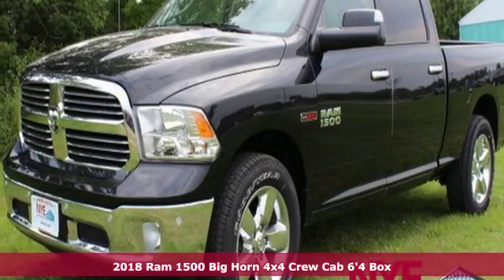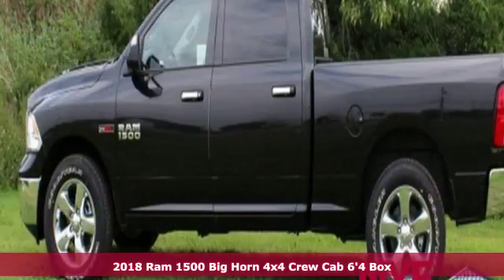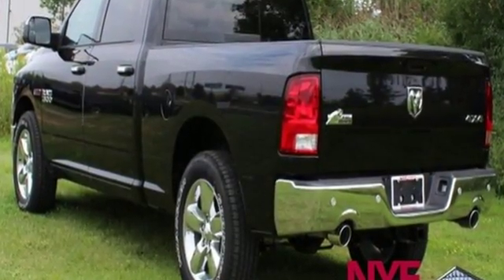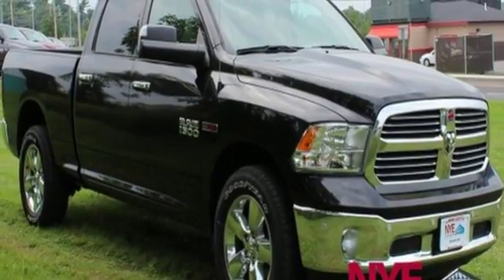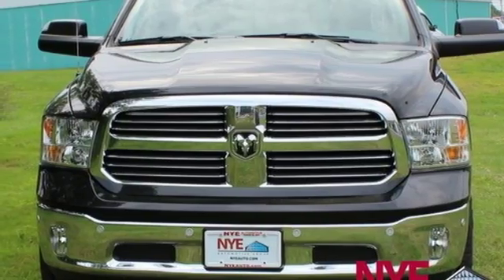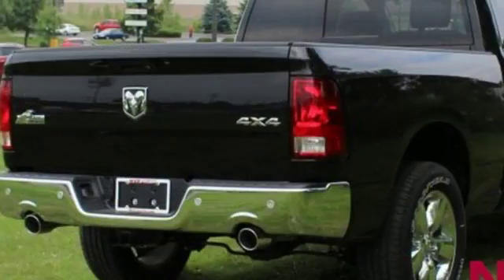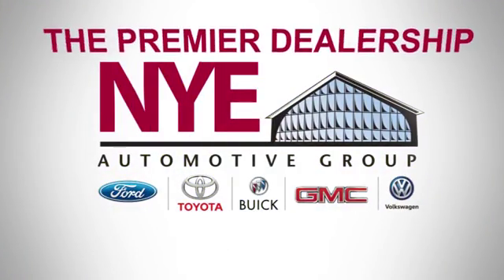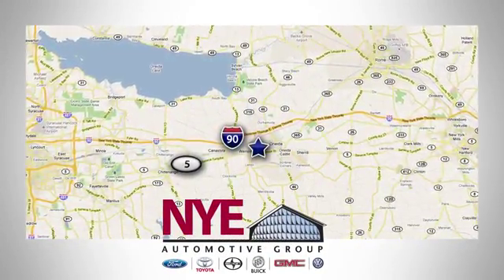2018 Ram 1500 Utica NY Oneida, NY CT0234 - SOLD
Year: 2018
Make: Ram
Model: 1500
Trim: Big Horn
Engine: 6 Cyl. 3.0 L
Transmission: Automatic
Color: Brilliant Black Crystal Pearlcoat
Interior: Diesel Gray/Black
Stock #: CT0234
VIN: 1C6RR7TM4JS245563

Address:
1441 Genesee St.